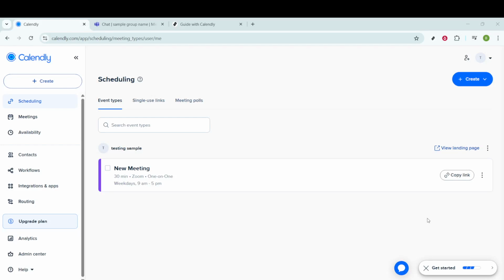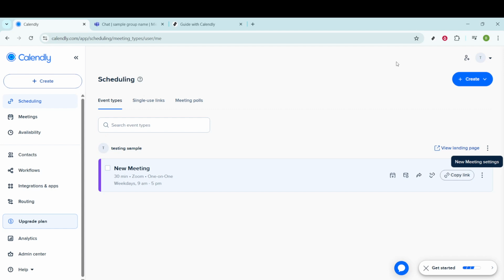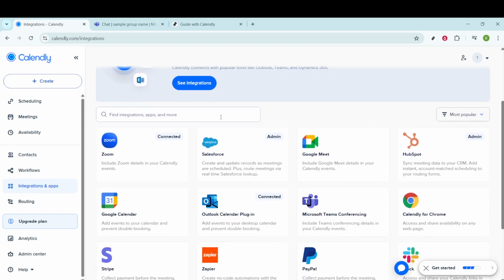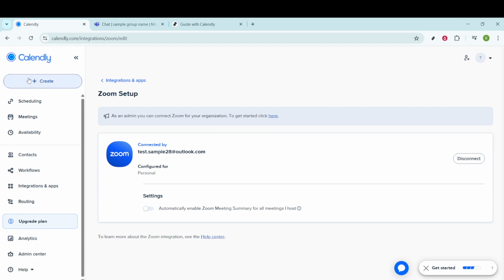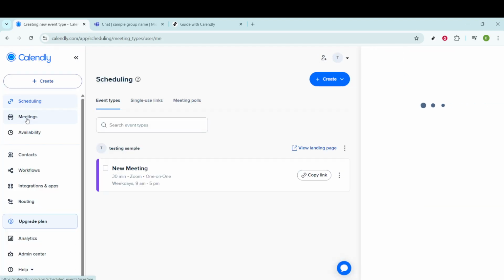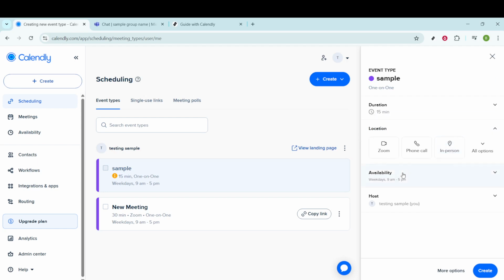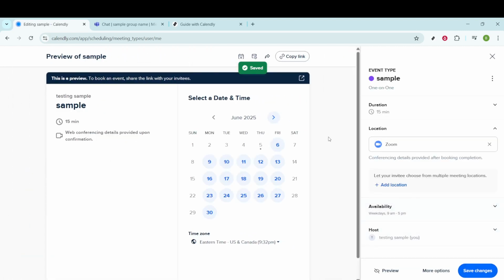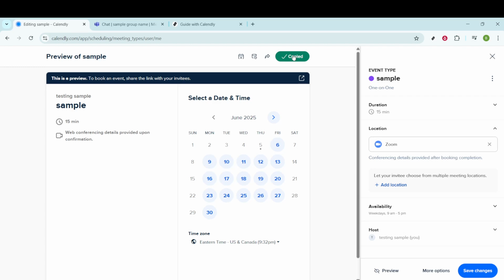How to Send Zoom Link in Calendly Account [2026 Full Guide]